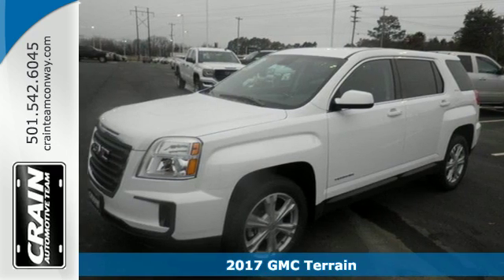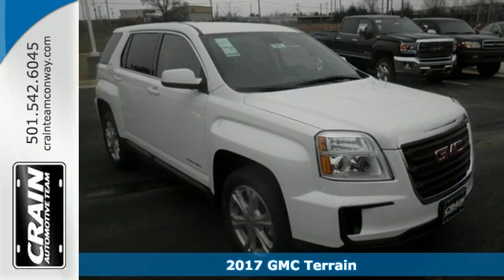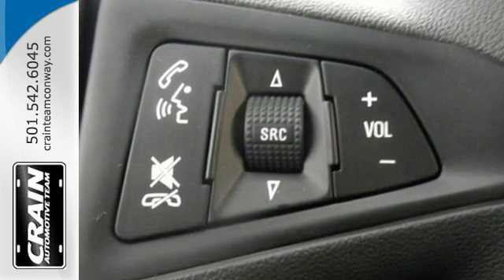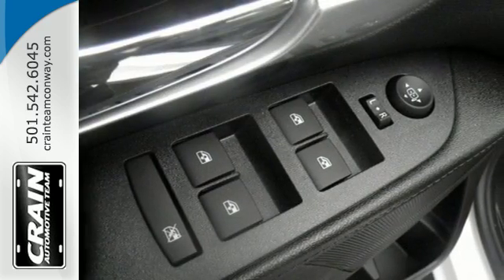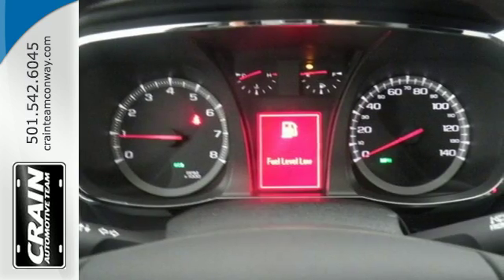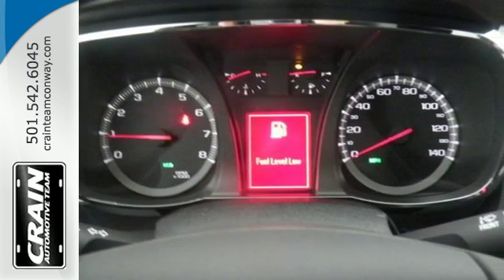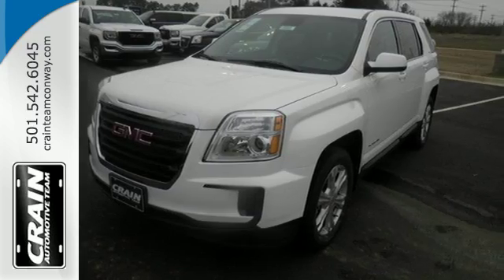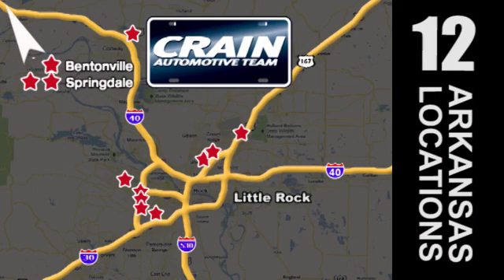New 2017 GMC Terrain Conway AR Little Rock, AR 7GT9493 - SOLD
Year: 2017
Make: GMC
Model: Terrain
Trim: 3SA
Engine: 2.4L DOHC 4-Cyl SIDI Spark Ignition DI Engine
Transmission: Automatic
Color: Summit White
Interior: Jet Black
Stock #: 7GT9493
VIN: 2GKALMEK7H6279919
Crain Buick GMC of Conway is excited to offer this 2017 GMC Terrain. This GMC includes: TRANSMISSION, 6-SPEED AUTOMATIC (STD) A/T 6-Speed A/T E85 FLEXFUEL CAPABLE, FOR 2.4L DOHC 4-CYLINDER ENGINE Flex Fuel Capability LICENSE PLATE BRACKET, FRONT ENGINE, 2.4L DOHC 4-CYLINDER SIDI (SPARK IGNITION DIRECT INJECTION) 4 Cylinder Engine Gasoline Fuel AUDIO SYSTEM, COLOR TOUCH AM/FM/SIRIUSXM STEREO WITH MP3 PLAYBACK AM/FM Stereo MP3 Player Satellite Radio Bluetooth Connection Auxiliary Audio Input EMISSIONS, FEDERAL REQUIREMENTS *Note - For third party subscriptions or services, please contact the dealer for more information.* Want more room? Want more style? This GMC Terrain is the vehicle for you. Stylish and fuel efficient. It's the perfect vehicle for keeping your fuel costs down and your driving enjoying up. You've found the one you've been looking for. Your dream car. Every new and pre-owned vehicle is backed by the Crain Commitment, including our 100% low price guarantee, a 100 hour love it or leave it exchange policy, and a 100 year 100,000 mile warranty. The Crain Team's Got 'Em!

Address:
1003 North Museum Road